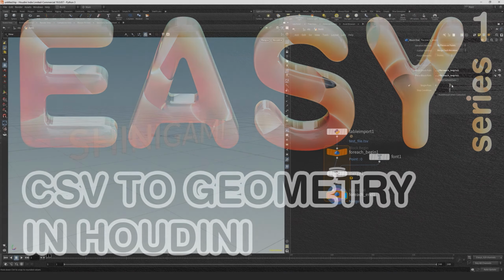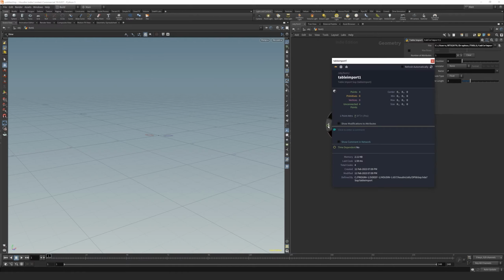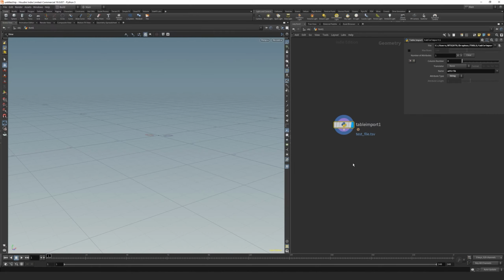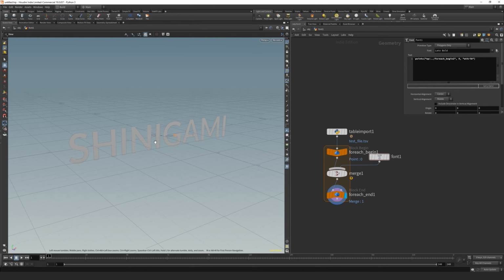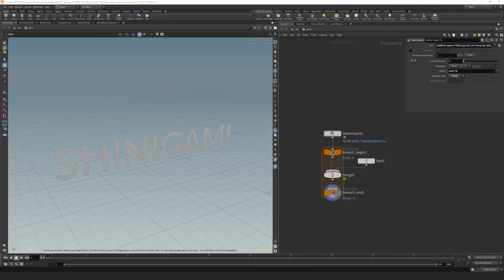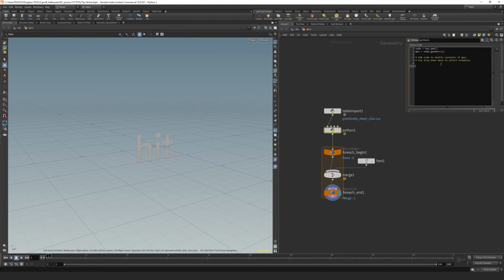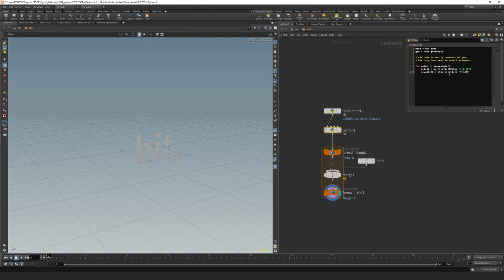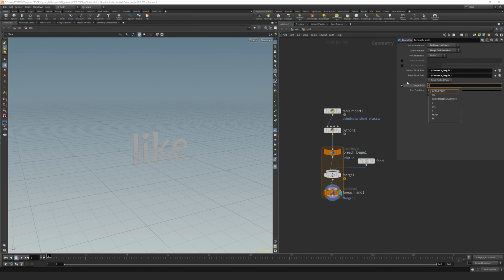Houdini Tutorial: How to convert CSV Files to Geometry (2023) | EASY series 01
This is the first part of the EASY series that will show you how to convert CSV and TSV spreadsheet data into geometry with Sidefx Houdini.

Don't forget to make an account on pointindex to get updates as soon as they drop:

About me:
I am Irinel and Co-Founder of grundform GmbH. I am dedicated to craft a platform, that provides you with unique models and tools for Houdini and beyond to help you in your daily workflow. With over a decade of CGI experience, I want to share with you everything I learned by posting tutorials that are highly focused on Sidefx Houdini, Unreal Engine and Cinema 4D. Let's build together.

0:00 Intro
0:16 TSV workflow
1:18 Expression in the Font Node
1:44 CSV workflow
2:30 Python/ Get rid of the Comma
3:17 Linking Iterations to Frame Number